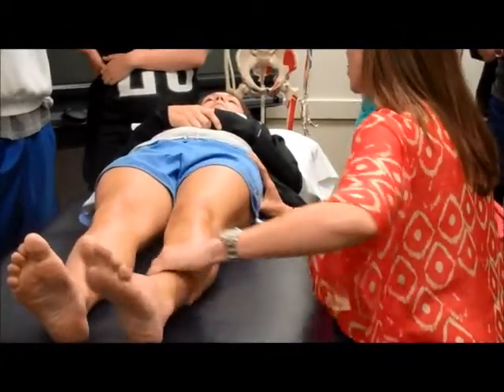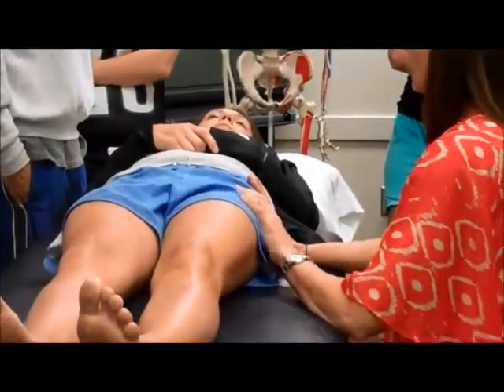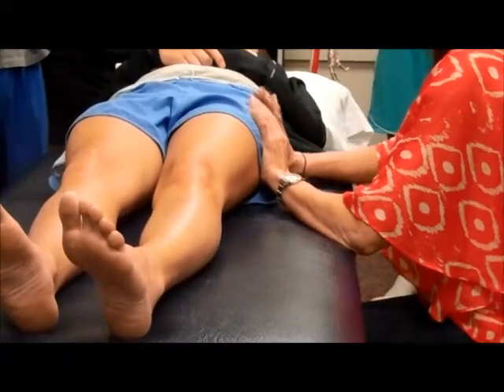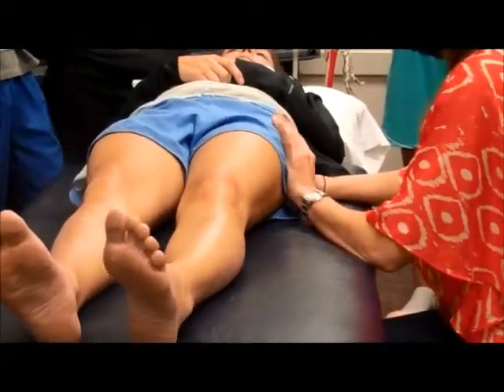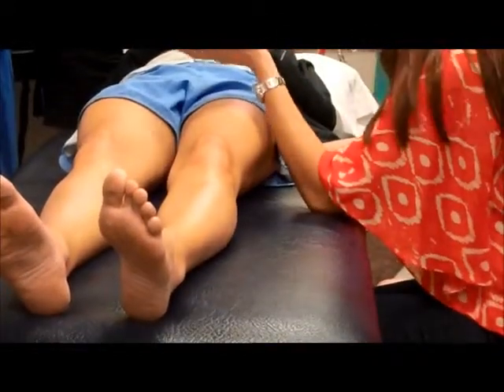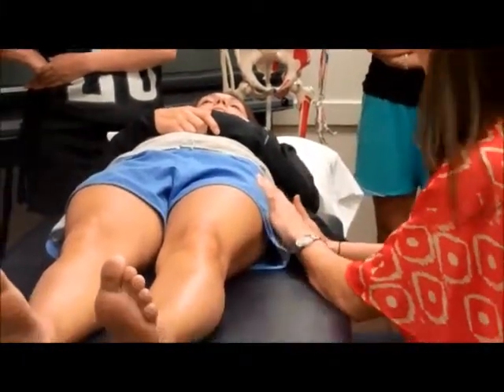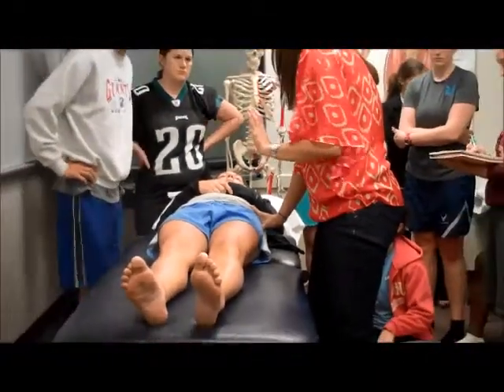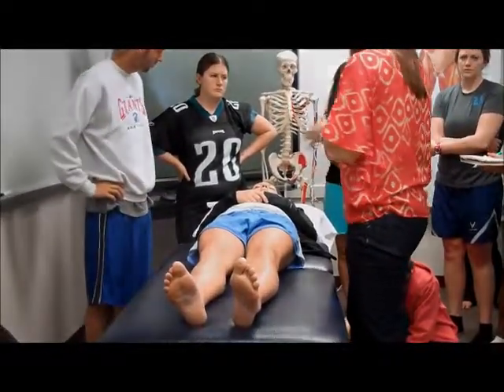Hip Joint Mobillizations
PA and AP mobs to the hip joint are demontrated.